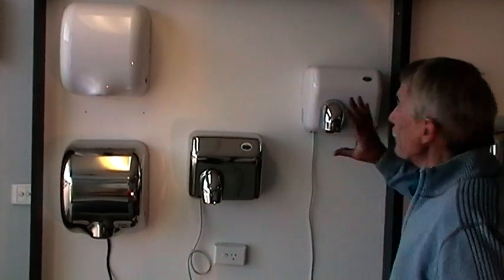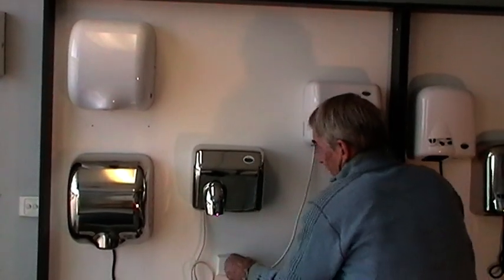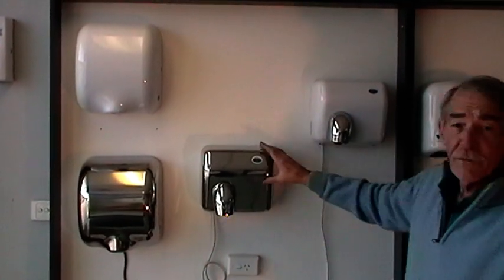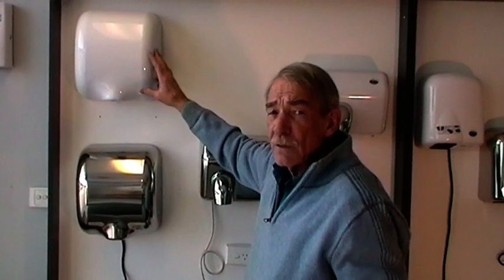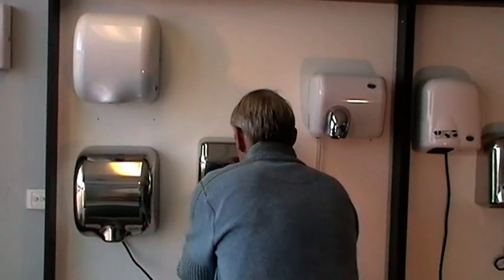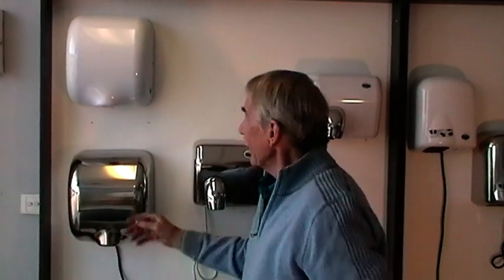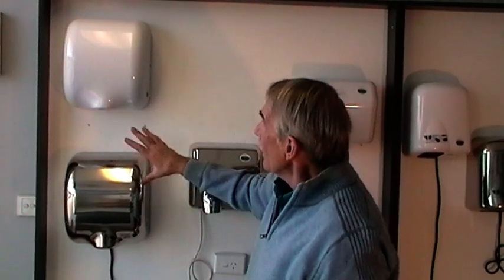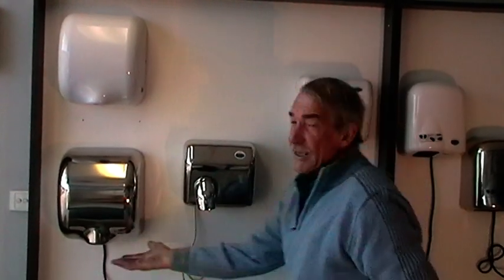ozwashroom_handdryer3.mpg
ozwashroom hand dryers range of heavy duty high commercial hand dryers models OZ2300W, OZ2300S, XL228W & XL228S.